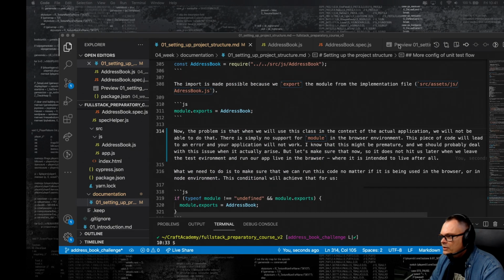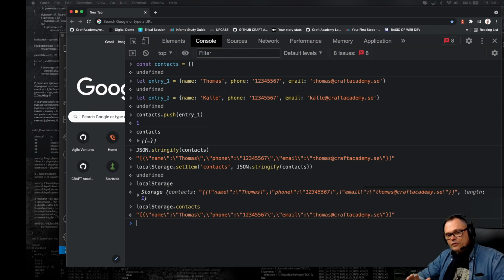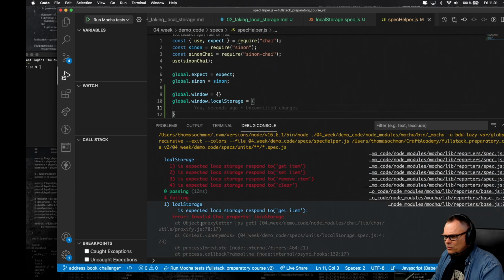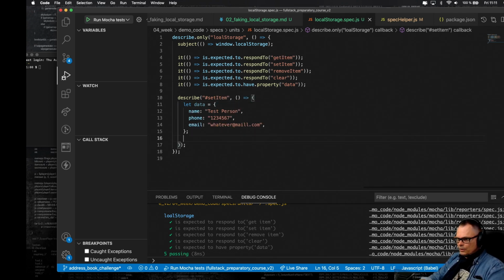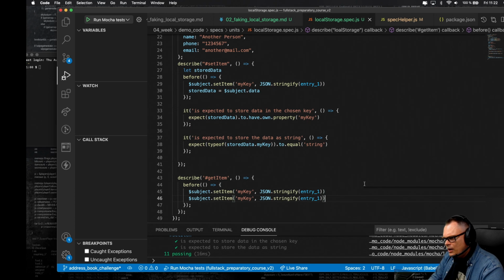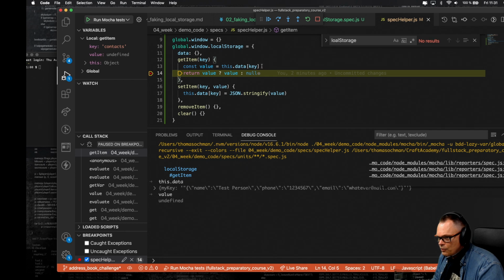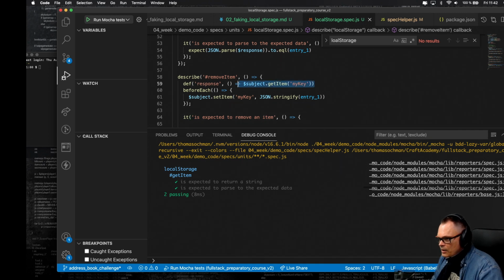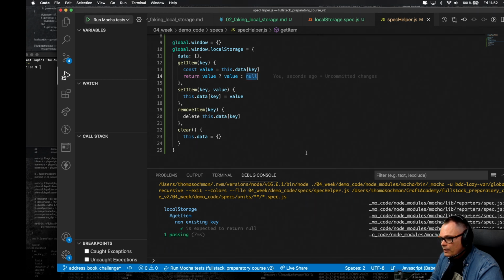WORK THE WEB - Writing course documentation for a web application challenge.